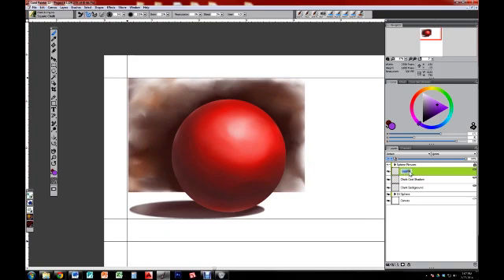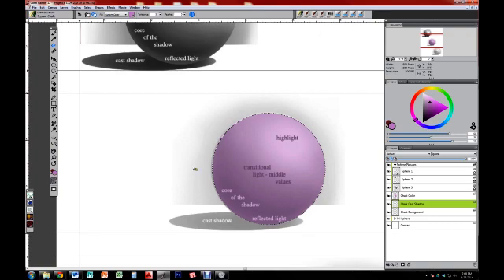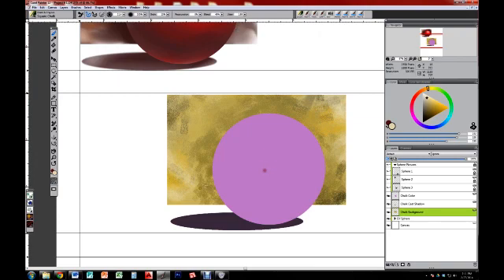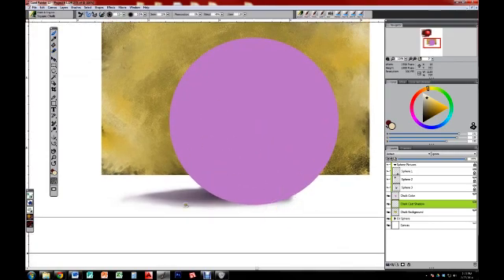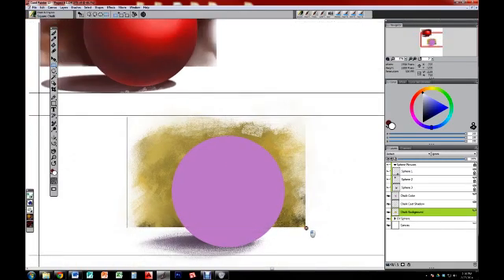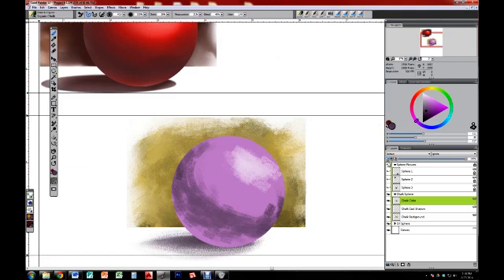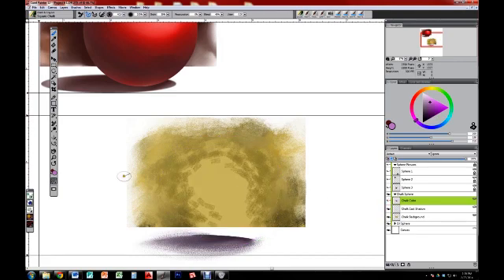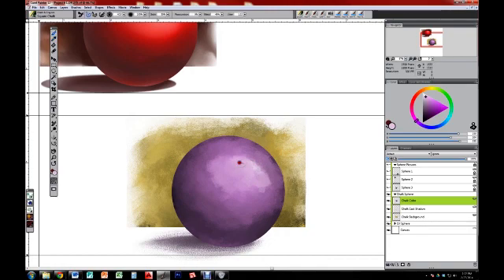DR 270 Lecture/Demo Painter Spheres 2/4 (16)